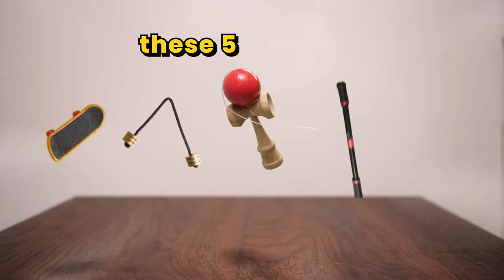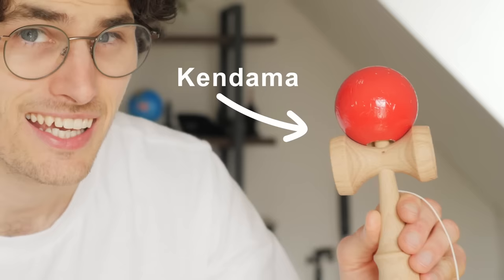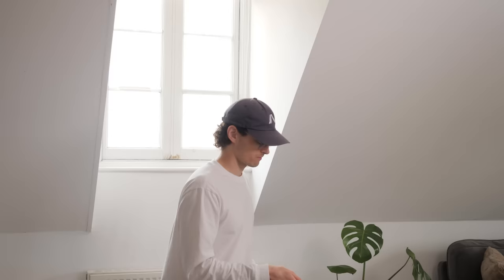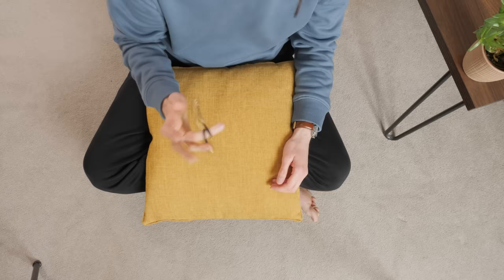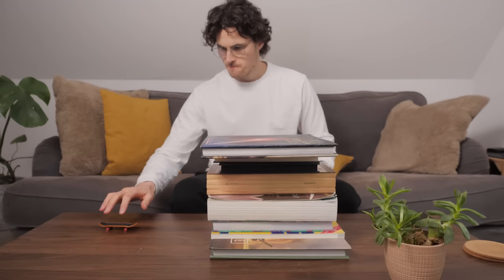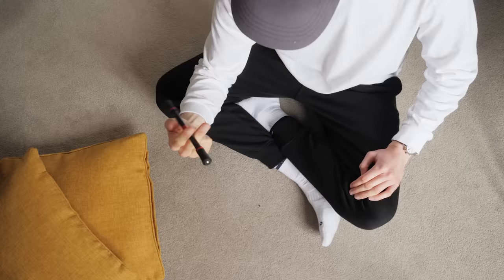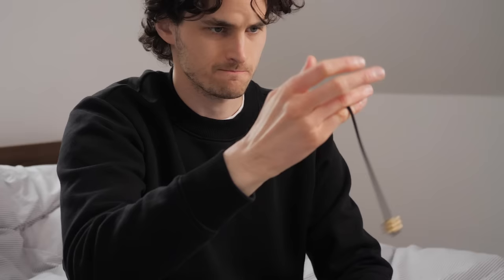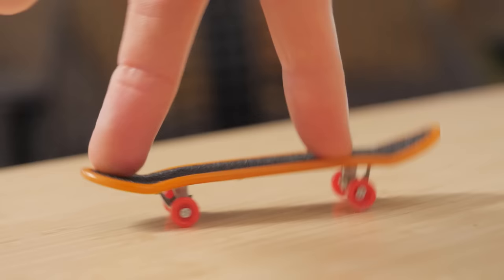I Tried To Master 5 Skill Toys In 5 Days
I (tried to) MASTER 5 skill toys in 5 days and it changed my brain!

What skill should I learn next?